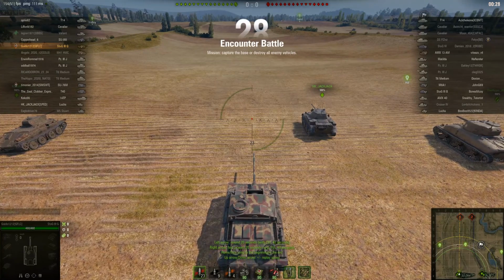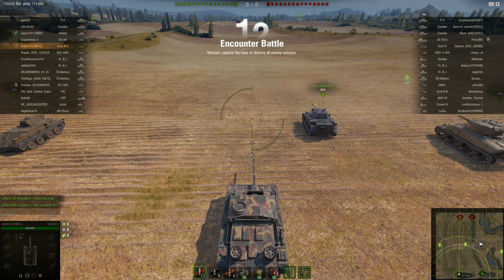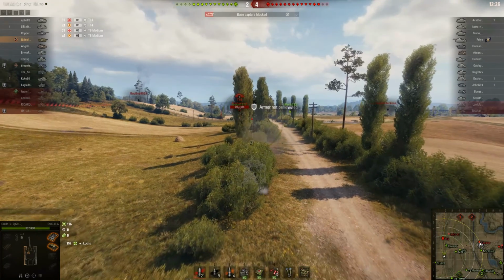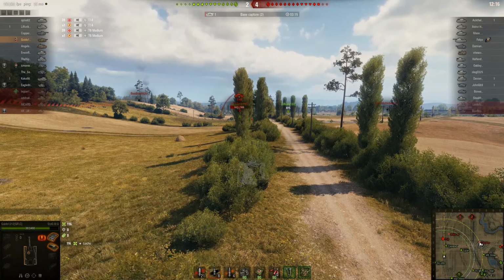A Stug too far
Thanks to Guido1212 for putting up this replay analysis challenge. If nothing else it underscores the time and effort needed to put into each of these productions